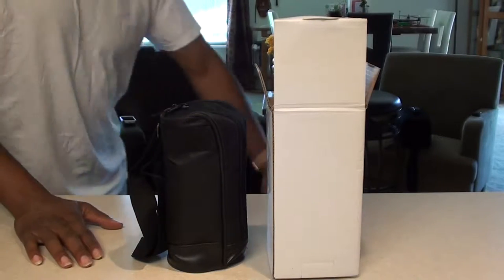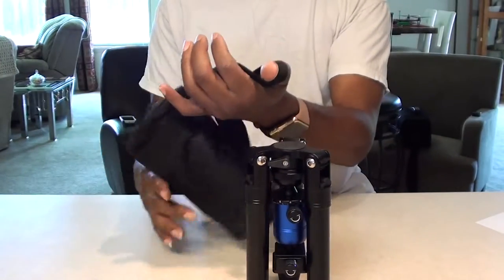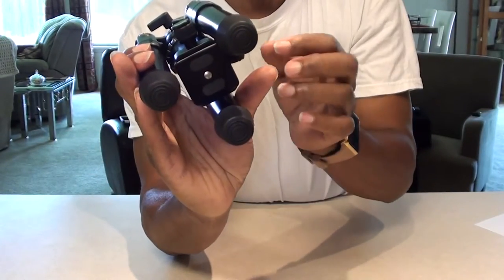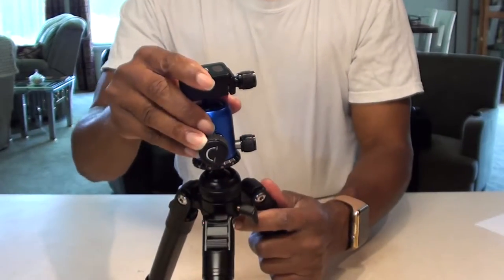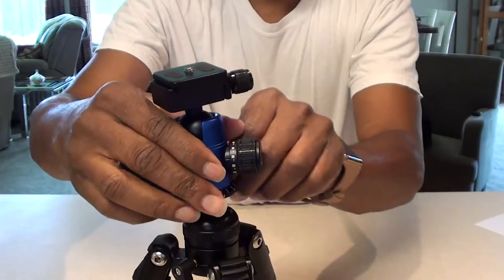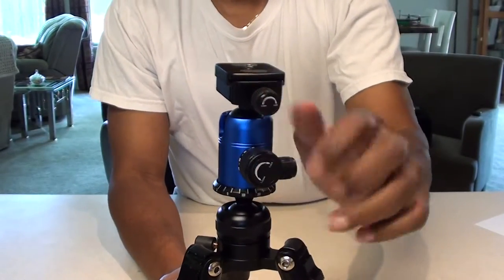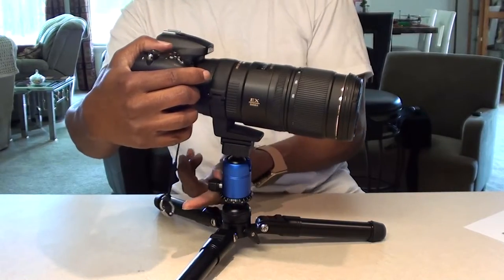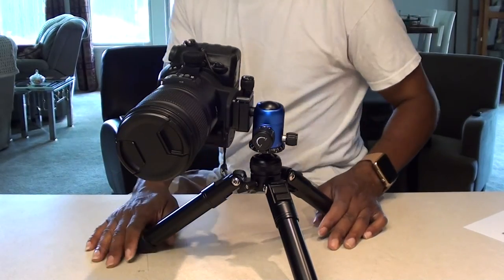Cowboy Studios HJ251T-30H Tabletop Tripod with Arca-Swiss Head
This is an awesome value for the price!  Alloy construction with a lot of bells and whistles.
Weight: 2lbs 2 oz
Max Height: 11 3/4
Min Height: 6 3/4"
Folded Height: 7 1/4"
Max Leg Spread: 14 1/4"
Min Leg Spread: 7 1/4"
CAPACITY: 10LBS

Photo mini ballhead tabletop tripod with Arca-Swiss compatible release plate.